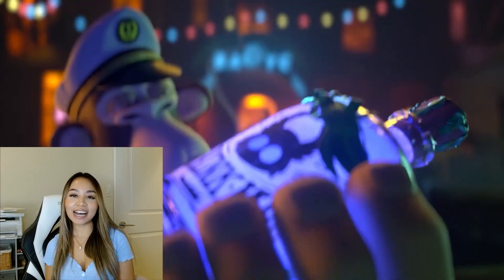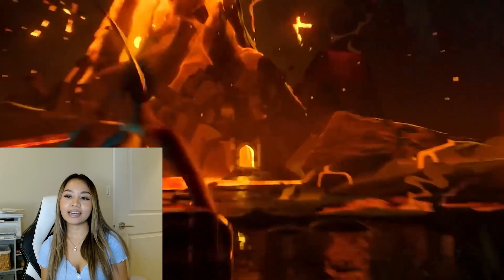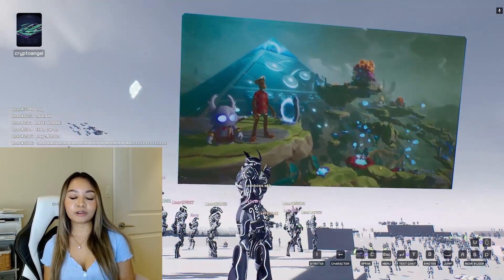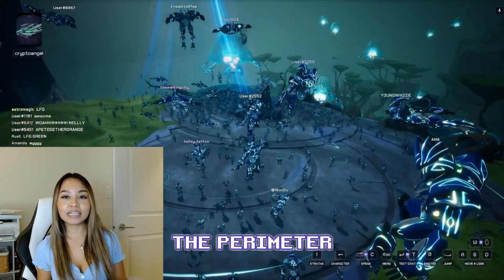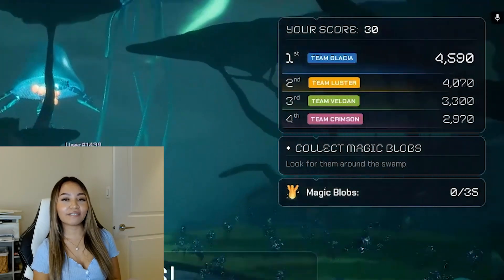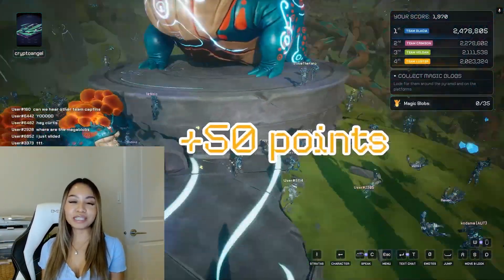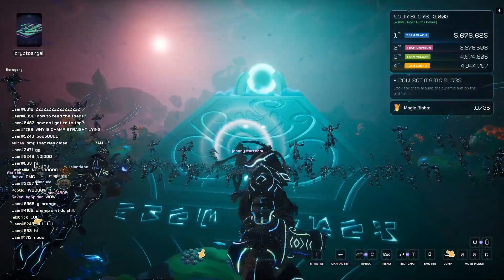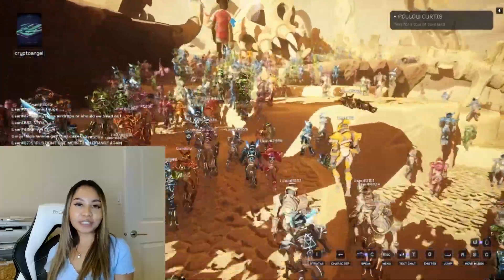Otherside 2nd Trip Experience | Yuga Labs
Buckle up Voyagers, we're back to Otherside!

During 2nd Trip, over 7,200 concurrent Voyagers divided into teams to help Curtis and Blue open a portal to Bone Land. But something was waiting for them on the Otherside…